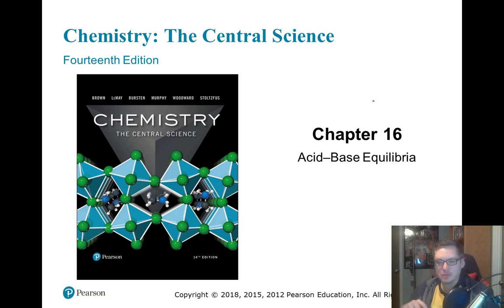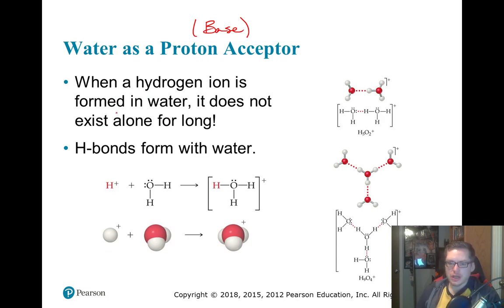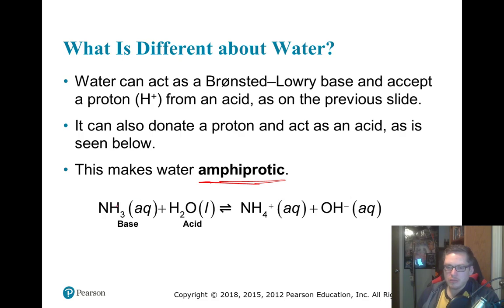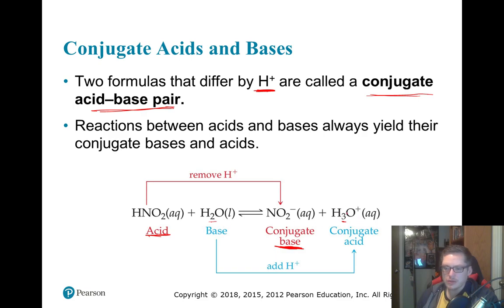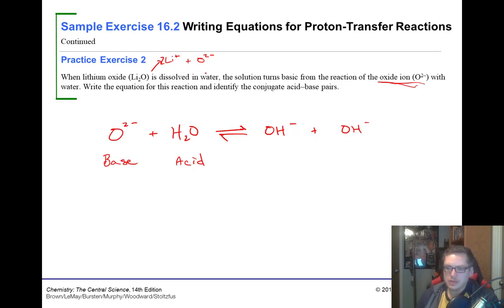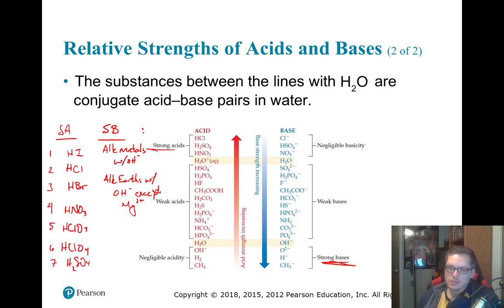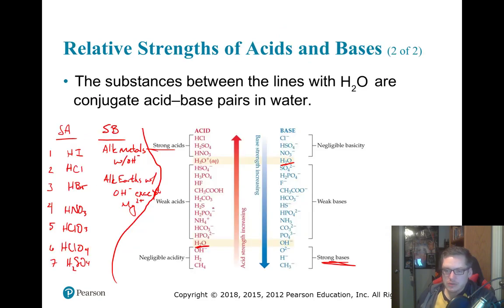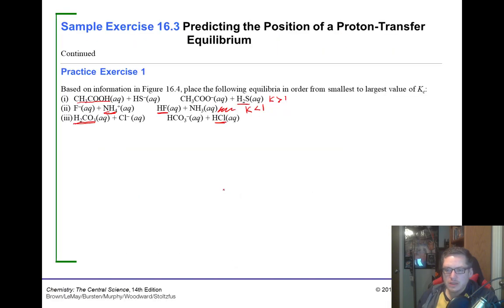Chem 2 Unit 10 Acids and Bases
Definitions of acids bases, Arrhenius acids, Bronsted-Lowry acids, conjugated acid base pairs, and relative strengths of acids and bases.